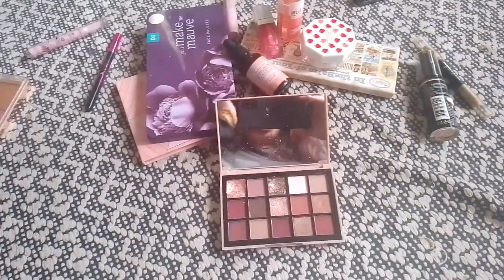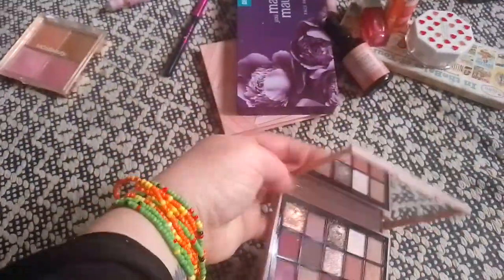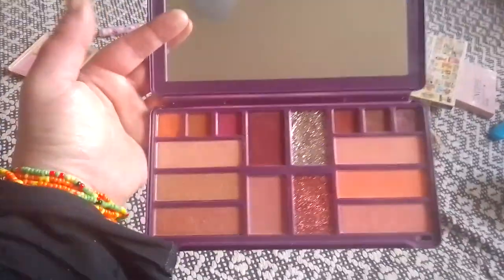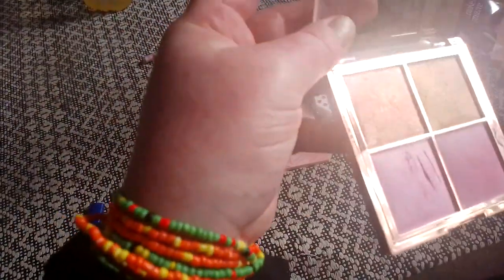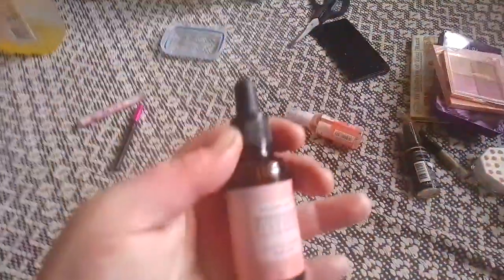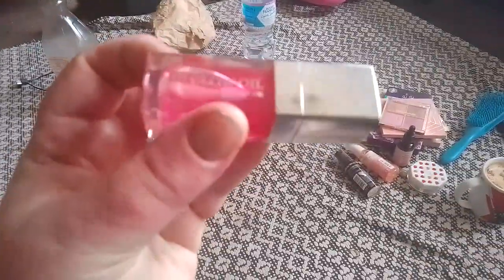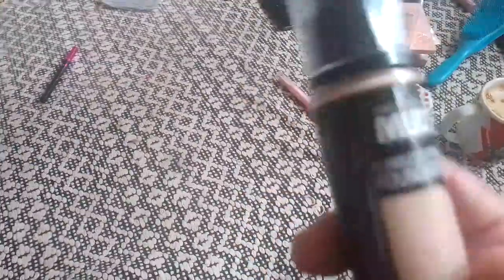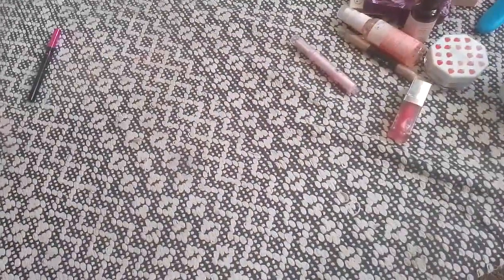August skincare and makeup favorites inc glow recipe dupe# mcobeauty# garnier#temu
hi guys I know it's ethically not great to shop at temu but we don't treat the items as disposable or fast anything we baught from there was because we wanted it and could only afford it from there . we arnt rich